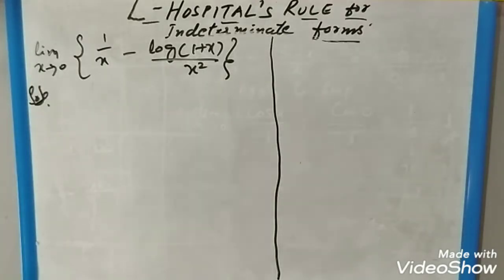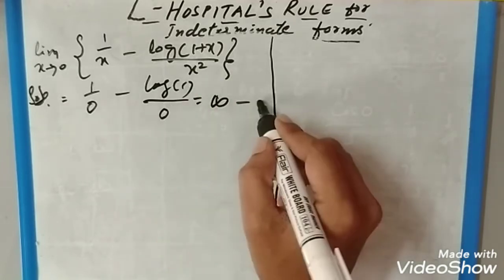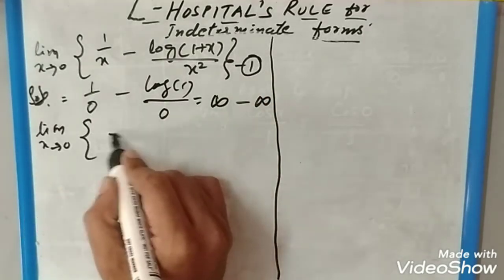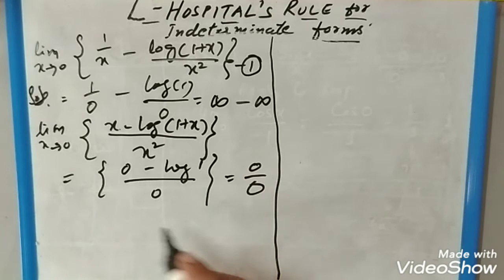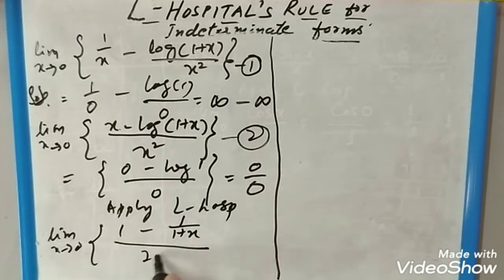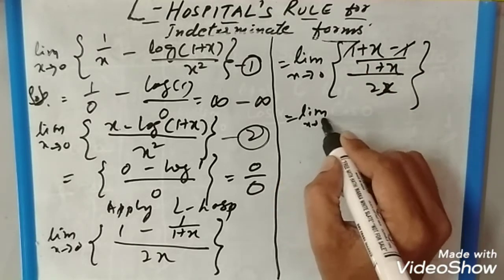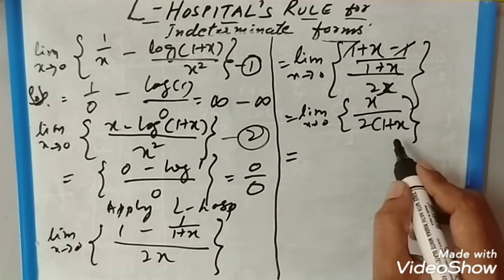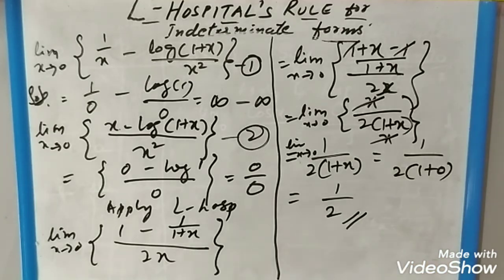How to solve infinity- infinity form using L hospital's rule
Important problem asked in engineering maths 1 from differential calculus 2
Learn#with me